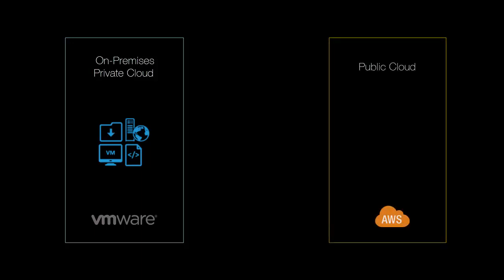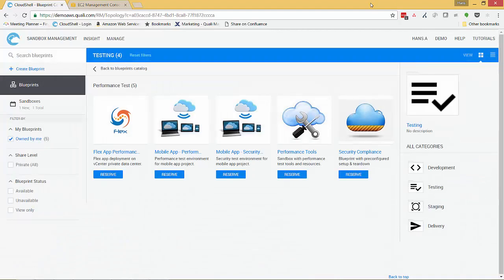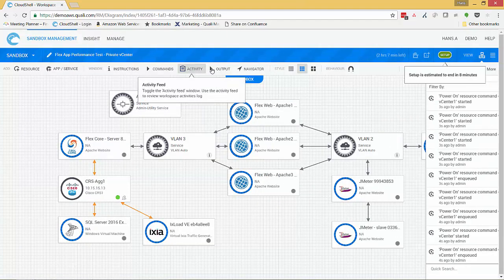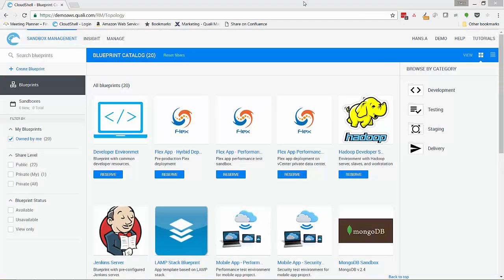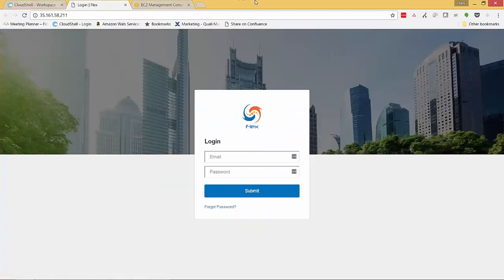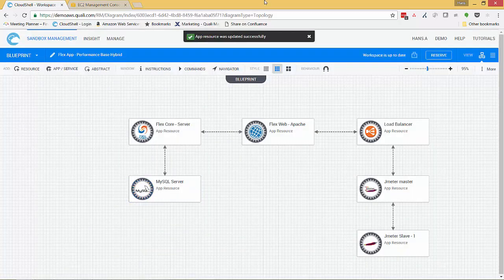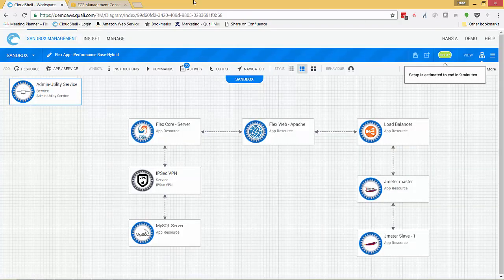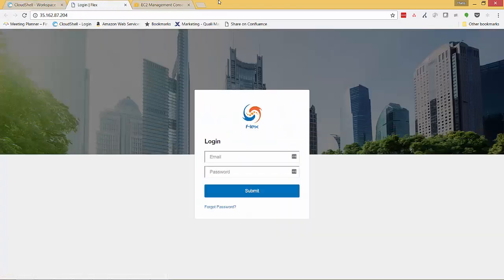Hybrid Cloud Demo Video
Watch how easy it is to model and deploy complex hybrid cloud sandboxes with Quali Cloud Sandbox Software.